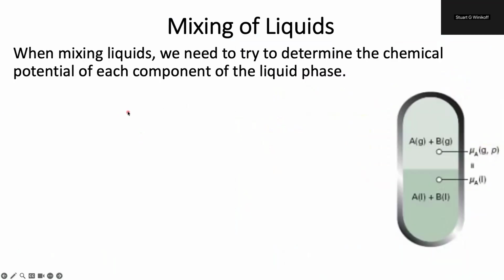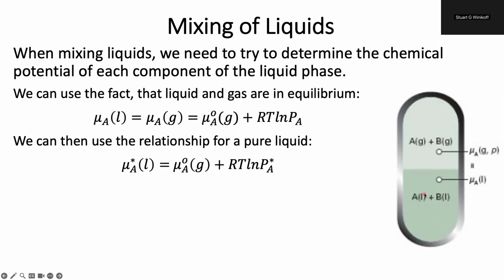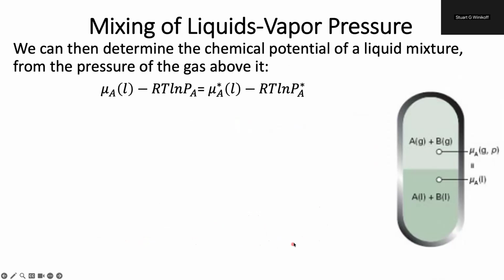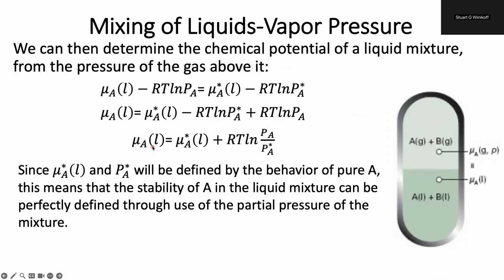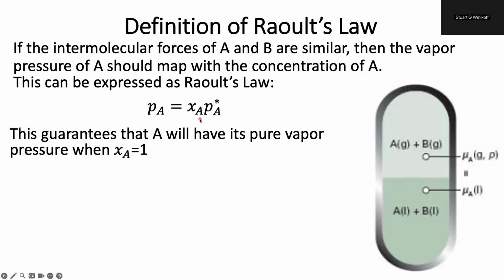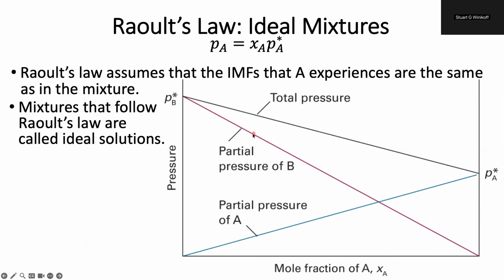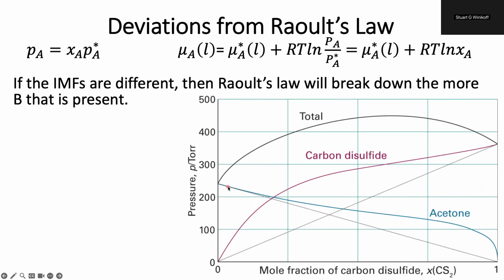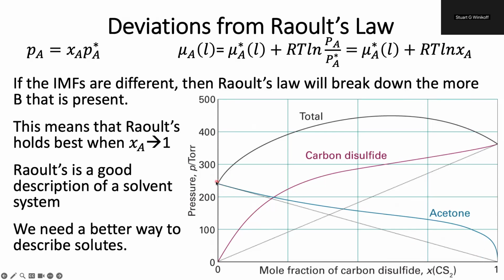Thermo 5.4: Raoult's Law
Examination of ideal solution mixtures.